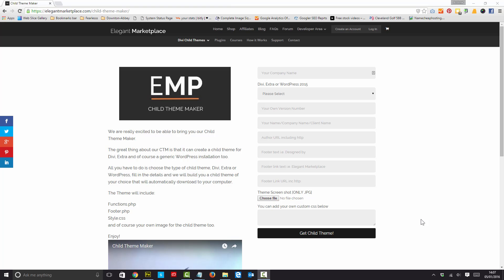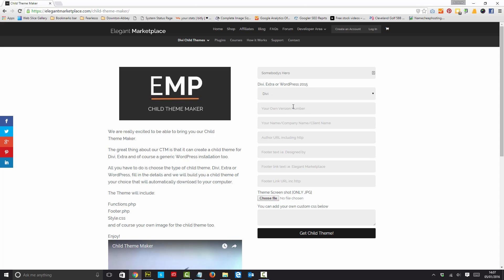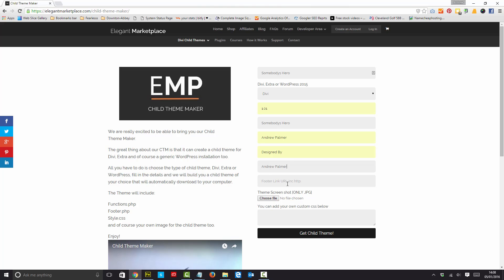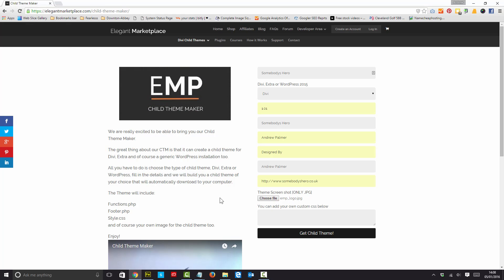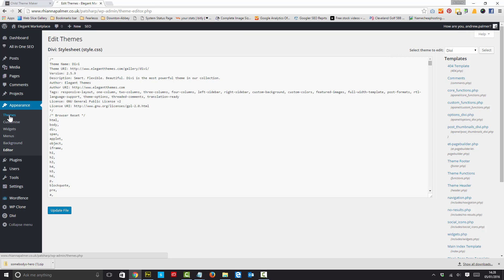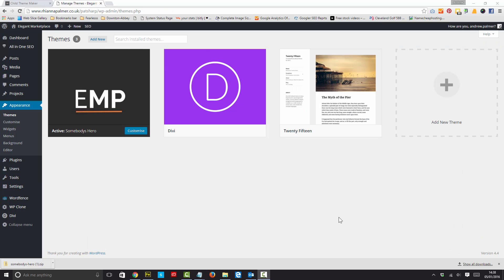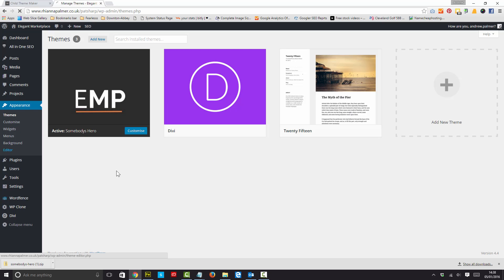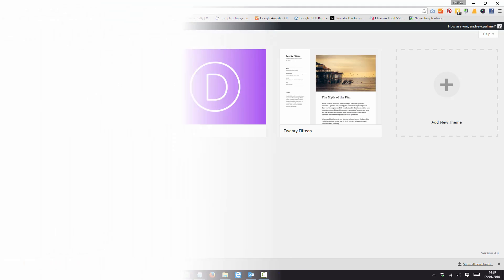EMP Child Theme Maker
Coded from the ground up - use our Child Theme Maker to build your Divi, ExtraTheme and Wordpress2015 child theme and be ahead of the game